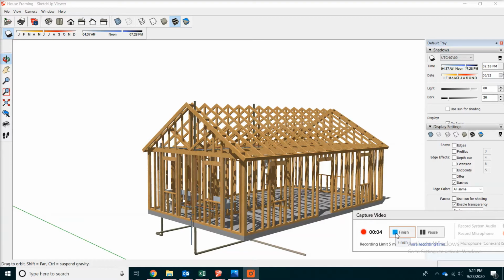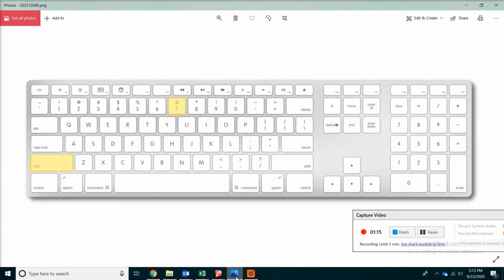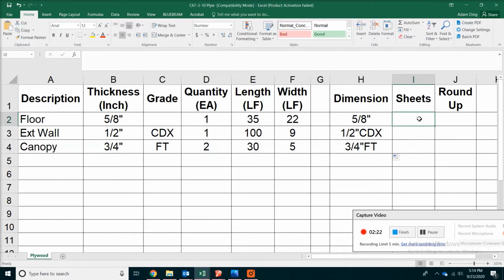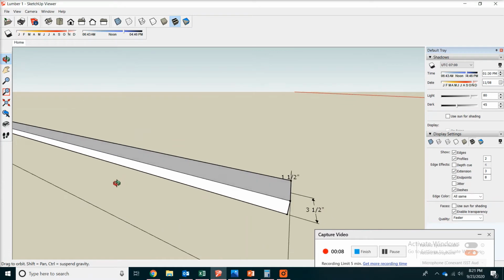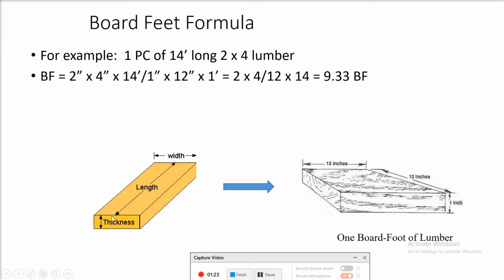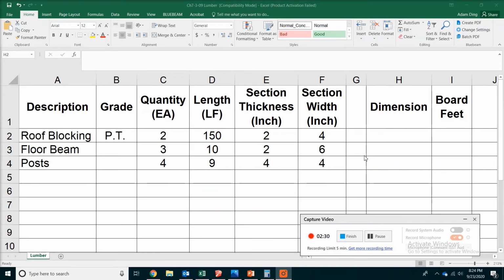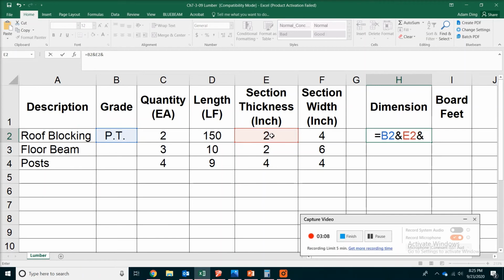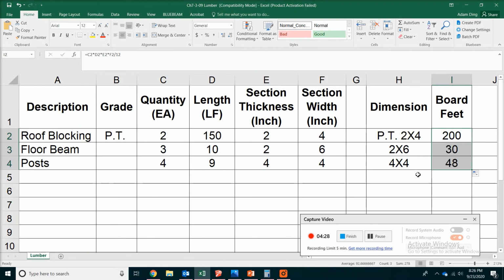Excel Estimating 3.4: Lumber &. Plywood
The video covers one of the most important topics for quantity calculation: wood framing or rough carpentry (depending on the type of construction). Everything is made easier with Excel spreadsheet estimating. Slow-paced for anyone to follow. No prior experience required!

Tasks Covered: Spreadsheet Calculation of Lumber and Plywood

Skills Covered: Formulas for Plywood Sheets and Lumber Board Feet. Roundup Calculations. Text String Concatenation (using 3D Models to demonstrate)